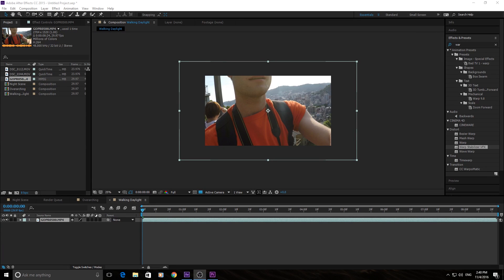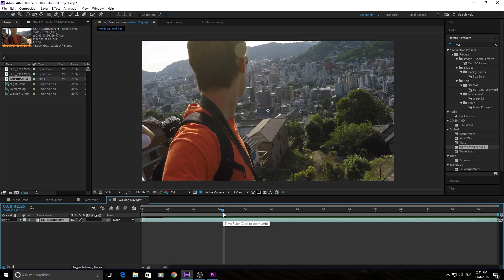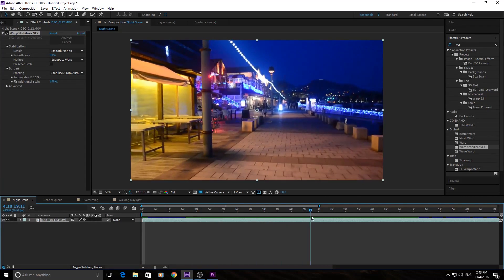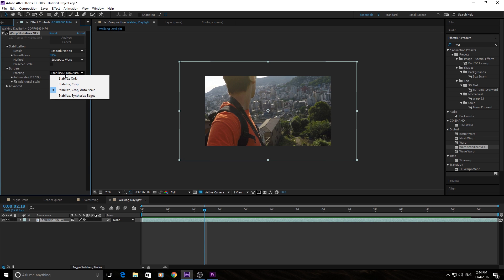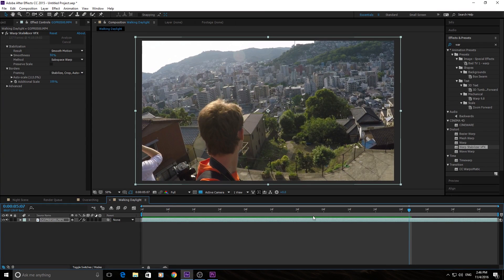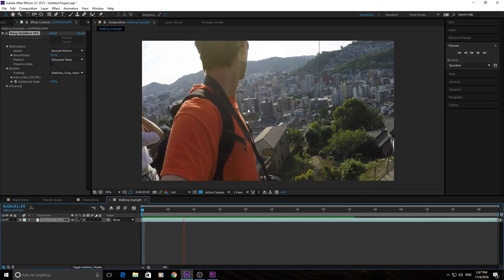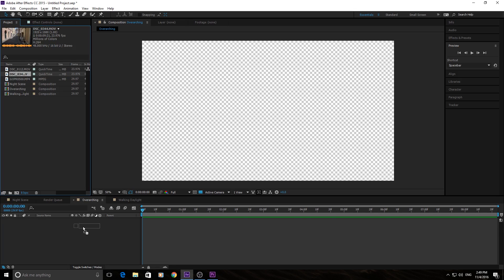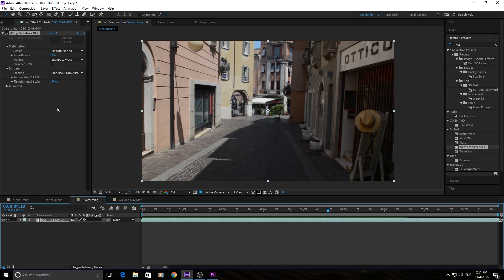How to Use the Warp Stabilizer Effect in Adobe After Effects CC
I show how to use the warp stabilizer footage in After Effects. This effect is great to stabilize any shaky footage you may have.

Make sure the footage doesn't have shaky motion blur though, at that point, After Effects Can't do anything to help.